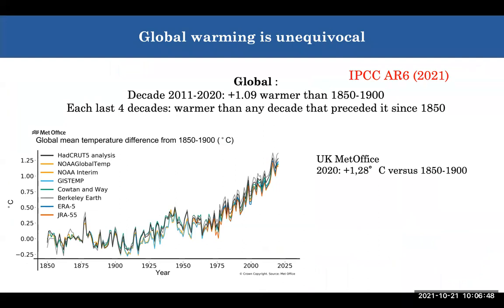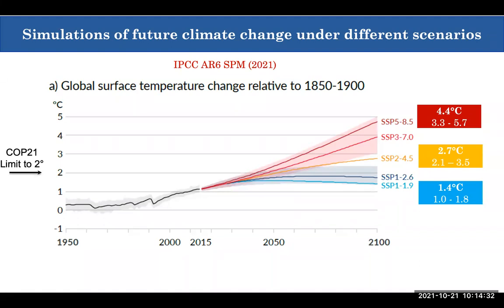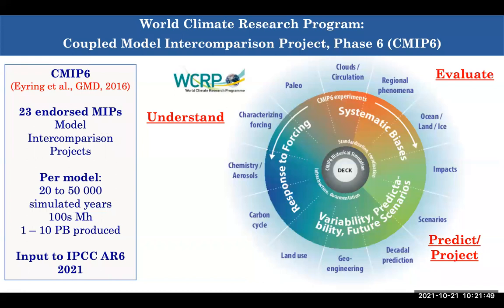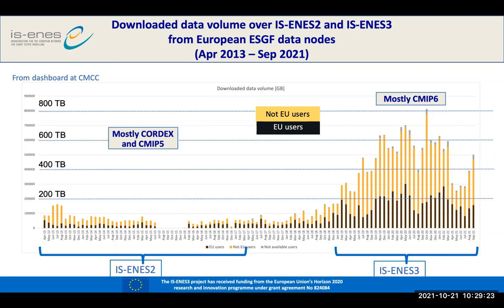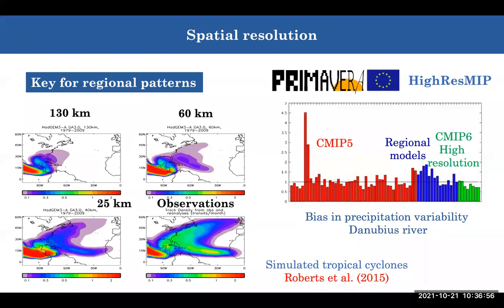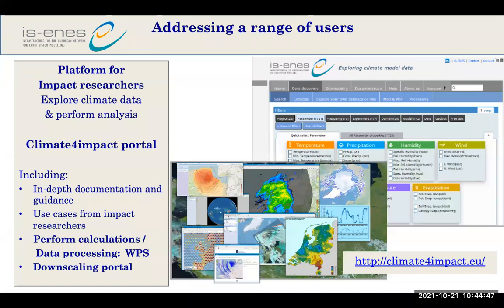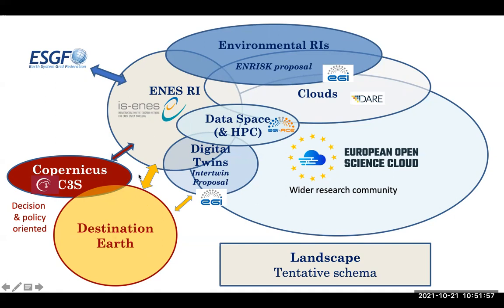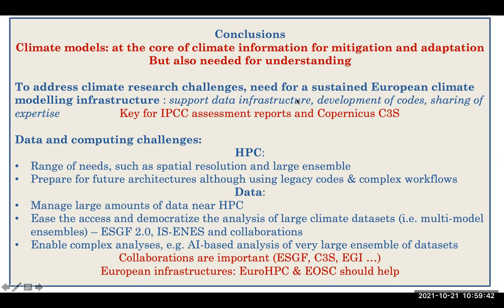20211021_Keynote: Climate modelling: data and computing challenges (Sylvie Joussaume, CNRS)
Speaker: Sylvie Joussaume (CNRS)

Sylvie Joussaume is an expert in climate modelling within CNRS. She has been involved in several assessment reports of the Intergovernmental Panel on Climate. Change. She coordinates since 2009 the European infrastructure project, IS-ENES, which integrates the European climate models in a common research infrastructure dealing with models, model data and high-performance computing for climate and which has integrated the EGI federation in 2020. She has been chair of the PRACE scientific committee in 2015. She also chairs the scientific evaluation committee of GENCI, the French national HPC facilities, and the scientific committee of ORAP that promotes high-performance computing in France.